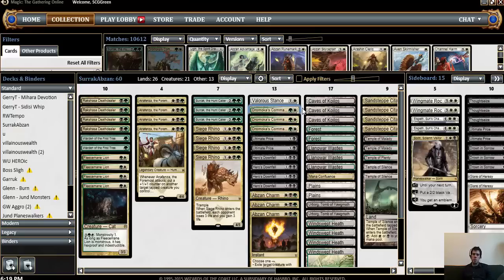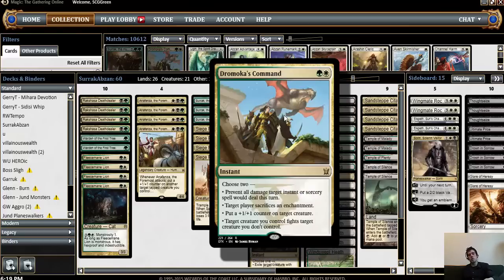StarCityGames Premium Archive - 4/16/15 - Ari Lax - Deck Tech [Magic: the Gathering]